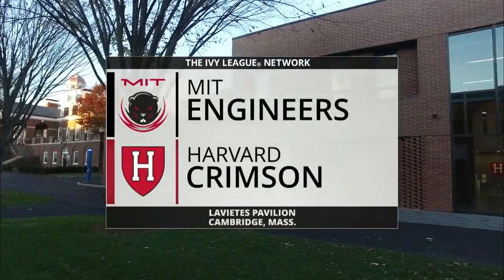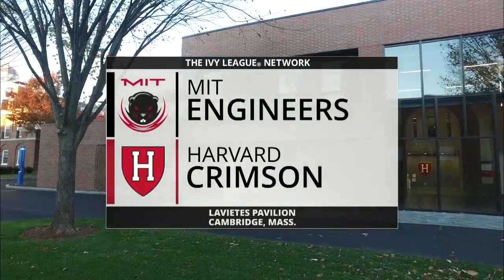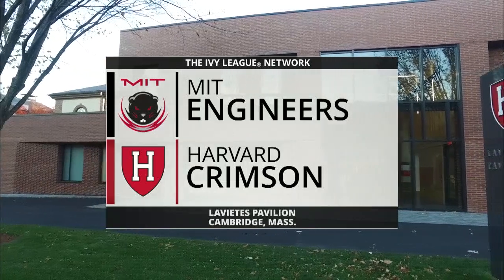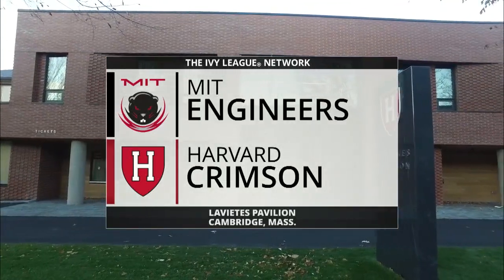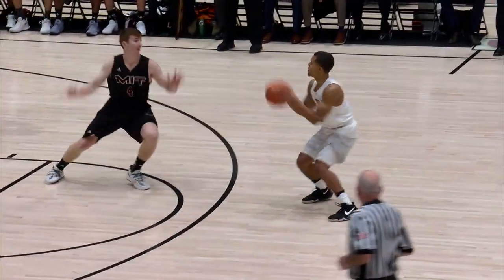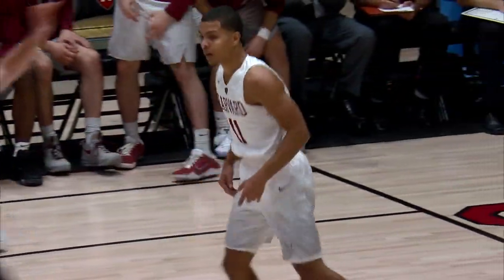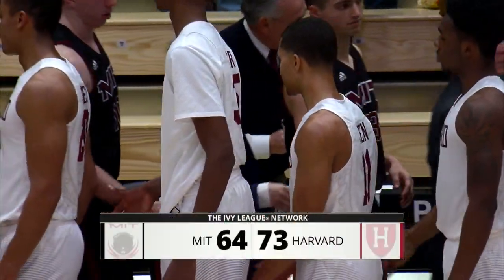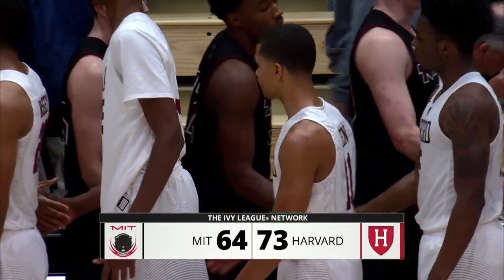Recap: Harvard Men's Basketball vs. MIT